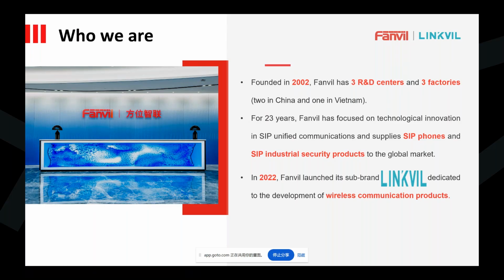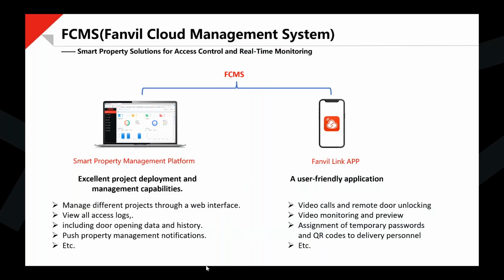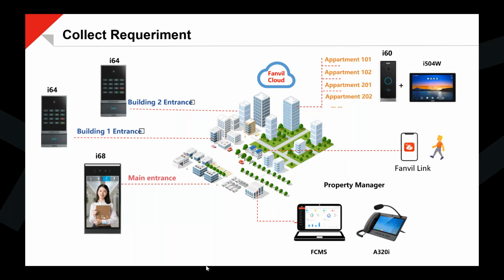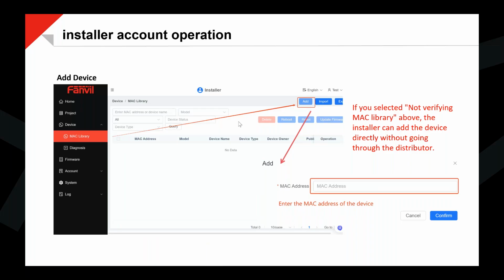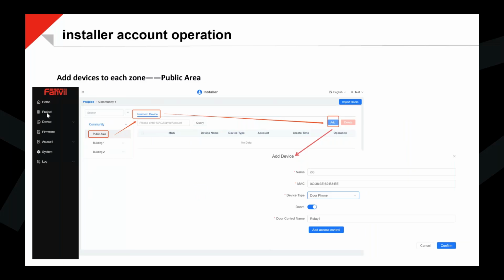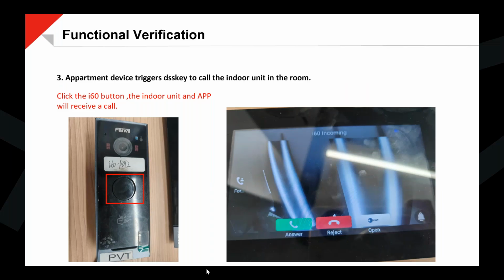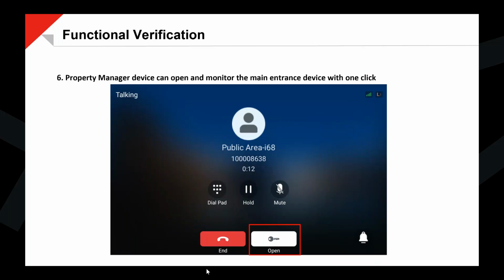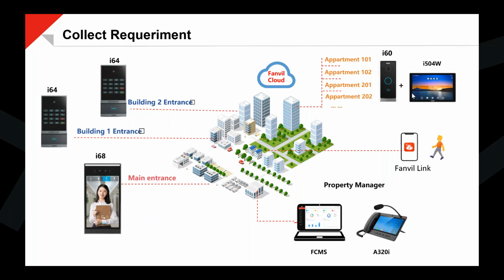Fanvil Technical Training—FCMS Quick Start for Installers: Managing Fanvil Doorphones from the Cloud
【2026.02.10】Session 3: FCMS Quick Start for Installers: Managing Fanvil Doorphones from the Cloud